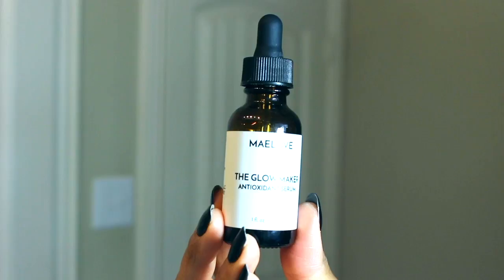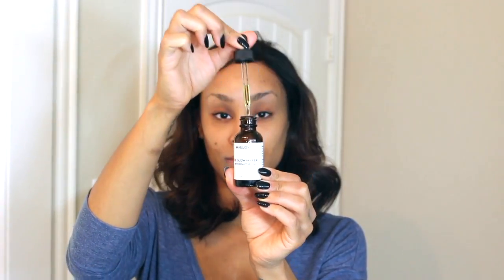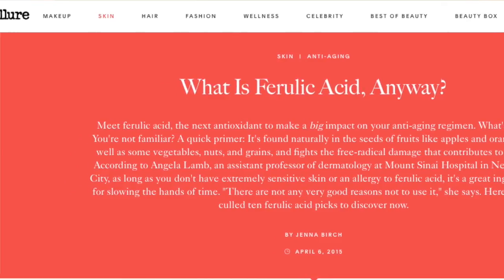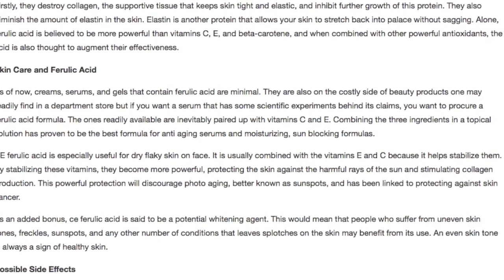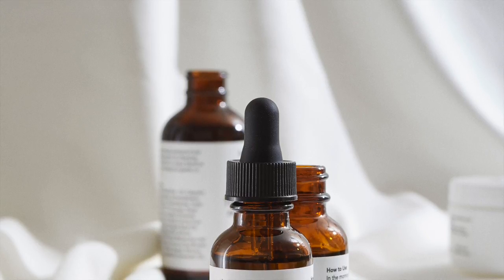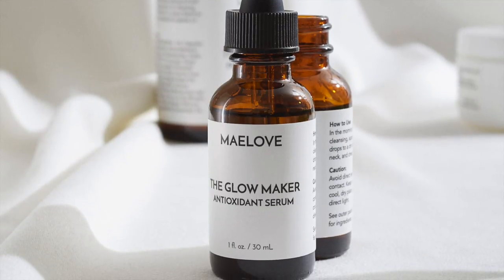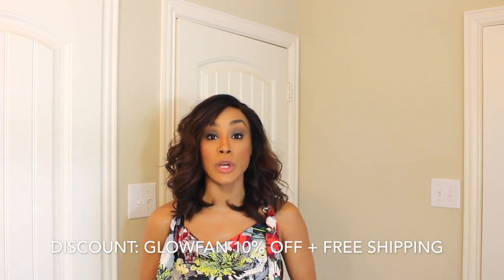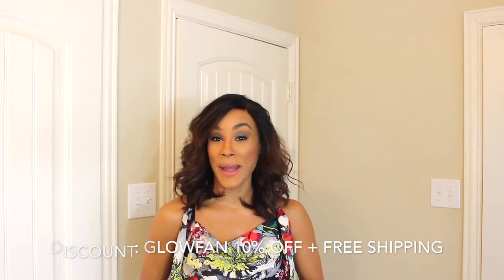PREVENT WRINKLES WITH FERULIC ACID, VITAMIN C & VITAMIN E | WRINKLE REMEDY FOR THE FACE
PREVENT PREMATURE WRINKLING & REDUCE WRINKLES with MAELOVE!

Here is some more information about the serum:

The serum is $28 shipped to your door!!!

Skincare startup made by MIT engineers and skincare enthusiasts!

Our mission is to provide luxury quality skincare at an affordable price.

We work with the same world-renowned cosmetic labs in the USA that other luxury brands use!

The Glow Maker, is a potent blend of super-antioxidants Vitamins C, E and Ferulic Acid. It also has a high dose of Hyaluronic Acid and natural extracts to keep your skin hydrated and glowing all day.
The serum with smooth, brighten, and hydrate. It's quickly absorbed into the skin, and wears well under makeup too.

Perfect for winter skin and all skin types.

We focus on using ingredients proven by science to deliver results combined with natural extracts.

Ferulic acid is an antioxidant found in the cell walls of plants such as rice and oats and the seeds of apples and oranges, where it plays a key role in the plants' protection and self-preservation.

When applied topically, ferulic acid acts like other antioxidants in that it helps to slow the ageing process by reducing the effects of damaging free radicals on the skin. It is also thought to protect against sun damage, as well as assisting in skin's regeneration functions to tackle skin that has already been over-exposed. In addition it has the benefit of working well alongside other antioxidants, enhancing the stability and the efficacy of vitamins C and E.

What are the pros and cons of using it?

If the effects of ageing are a concern for you then ferulic acid is a good way to slow the signs thanks to its ability to fight free radicals and slow down the ageing process caused by oxidation. Because it stabilises more problematic antioxidants such as the highly-oxidative vitamin C, it actually makes other skincare ingredients work even harder and last longer. If you have very sensitive skin you may have a negative reaction to with ferulic acid, but overall it is a safe ingredient for most skin types.

Which products can I find it in?

Ferulic acid is best applied directly to the skin, so is usually at its most effective in serums or other leave-on products.